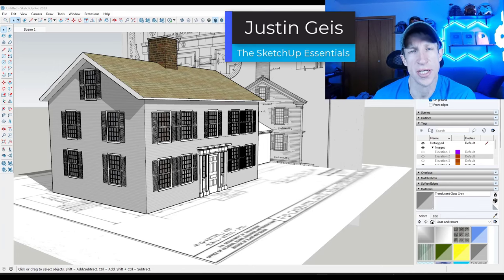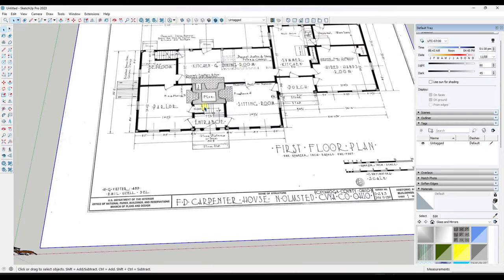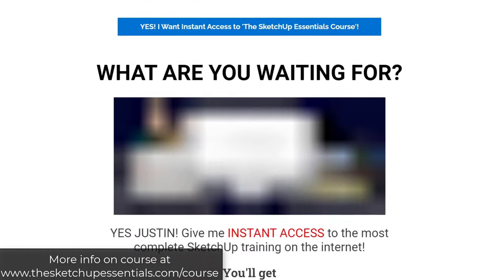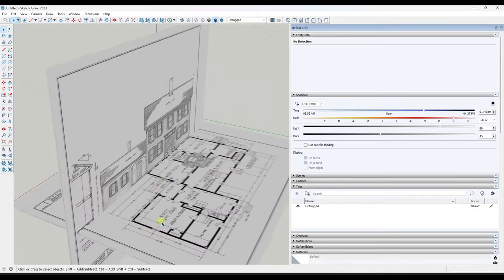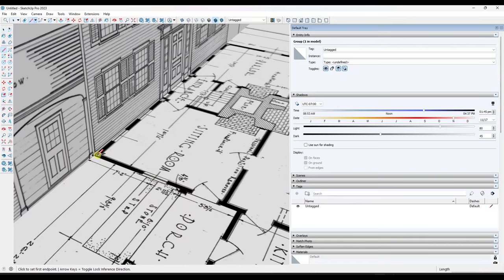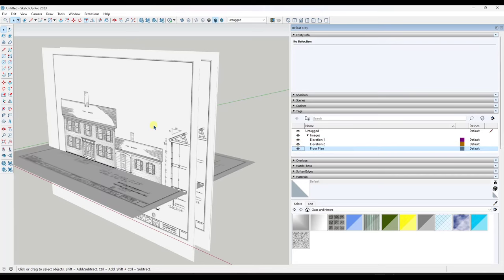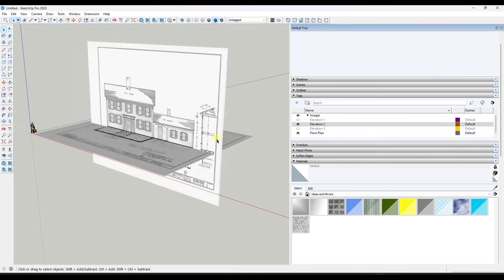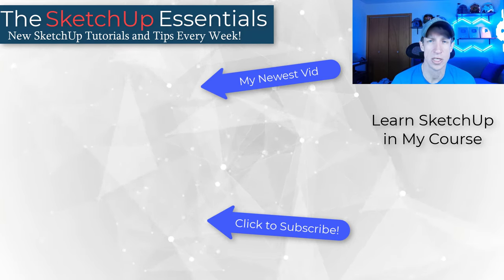How to Model with REFERENCE IMAGES in SketchUp!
In this video, learn how to import and set up reference images in SketchUp to use as modeling aids, helping you model much more quickly!

TIMESTAMPS
0:00 - Introduction
0:11 - Reference image for import
1:10 - Importing images into SketchUp
1:45 - Why I stopped exploding imported images
2:33 - Learn SketchUp in the SketchUp Essentials Course
3:12 - Setting your image to scale
5:00 - Adding a second image
7:07 - Using multiple images of the same elevation
8:05 - Setting up images to be toggled on and off
9:07 - Adding the end image